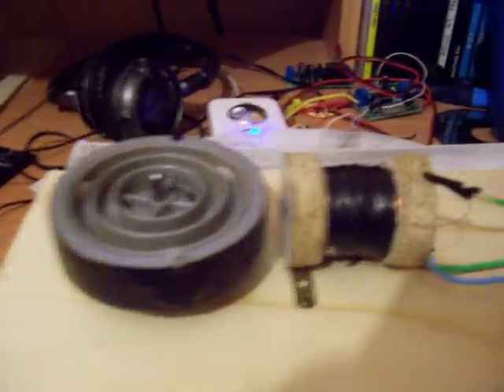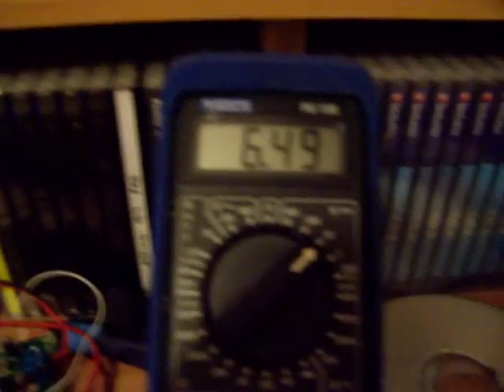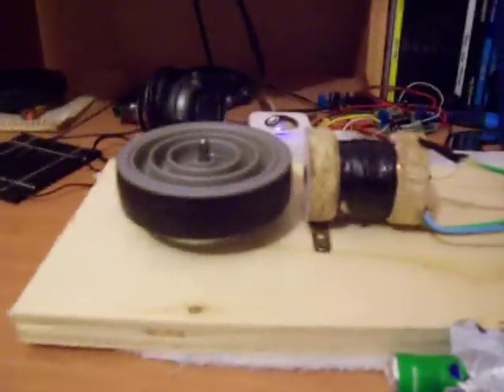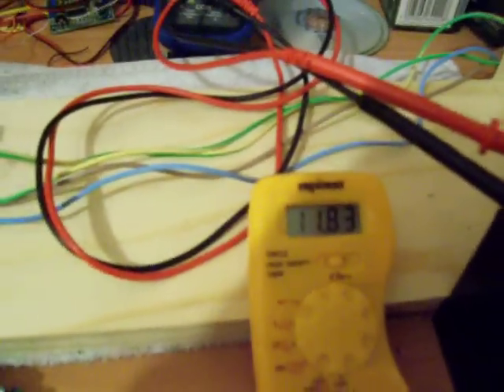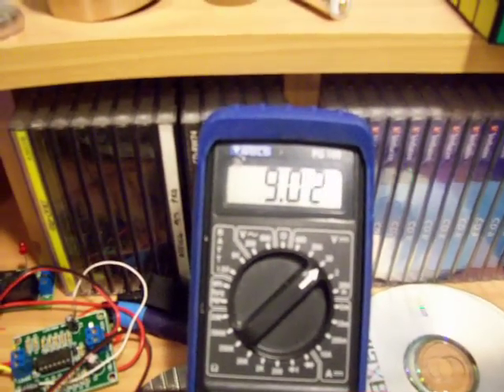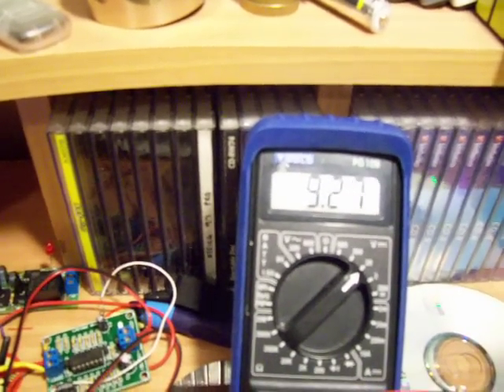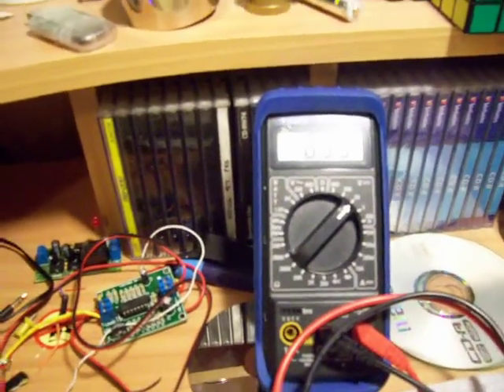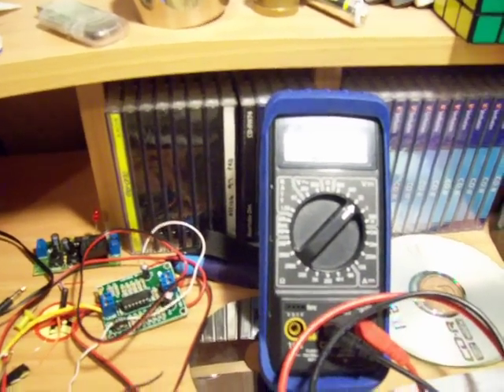Bedini motor running well